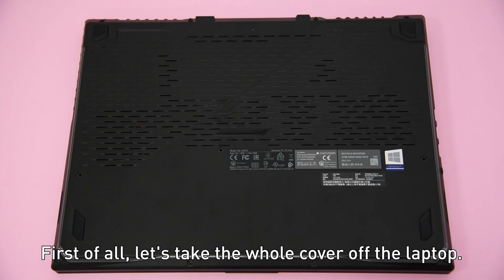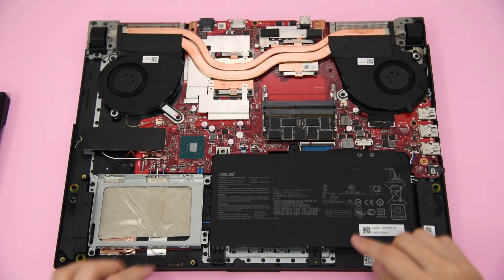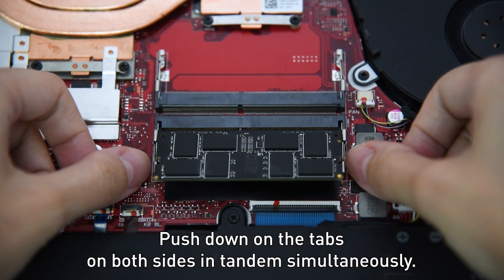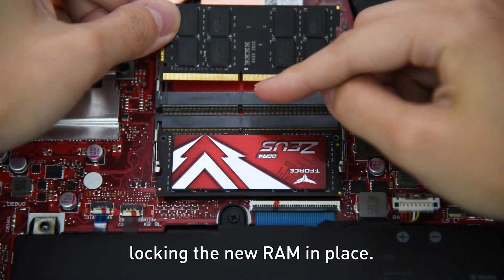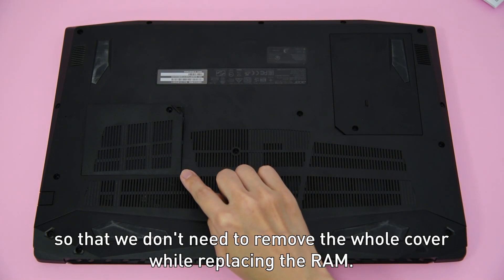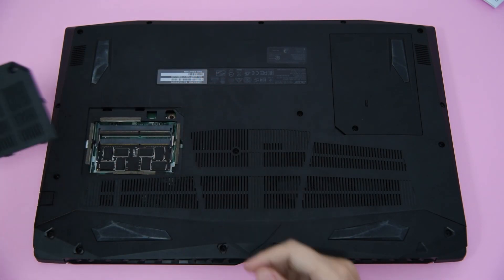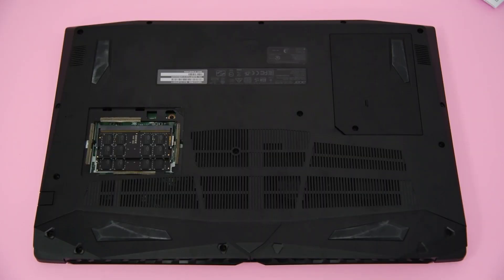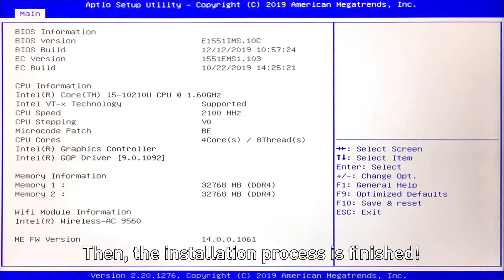T-FORCE ZEUS SO-SIMM DDR4 GAMING MEMORY Installation Guide | TEAMGROUP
To upgrade your laptop, what do you need to notice while installing new memory on the laptop?
Check out T-FORCE ZEUS SO-DIMM gaming memory installation guide video!